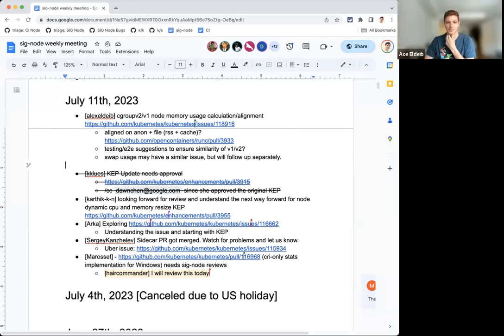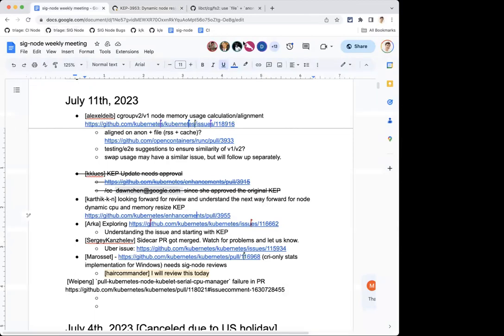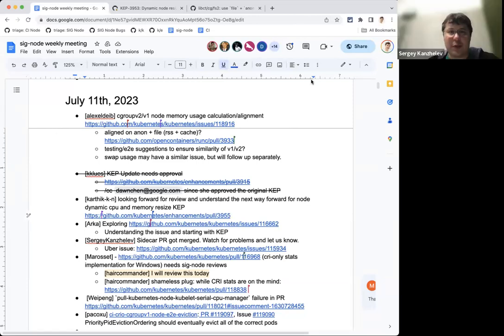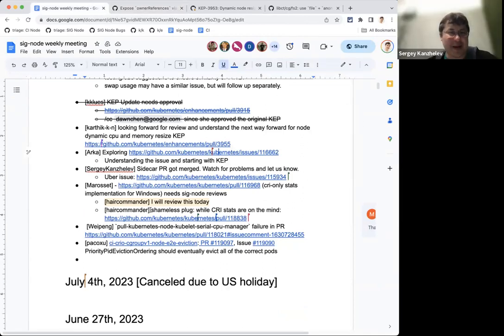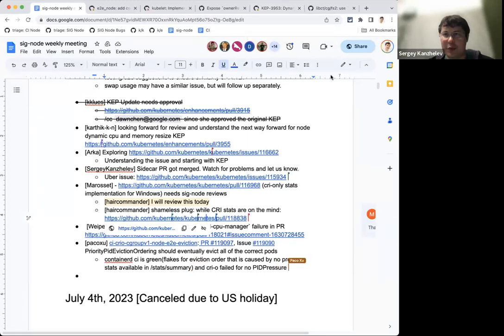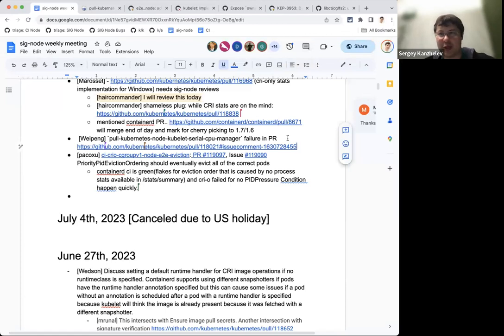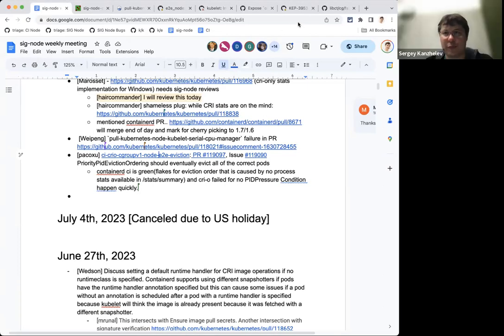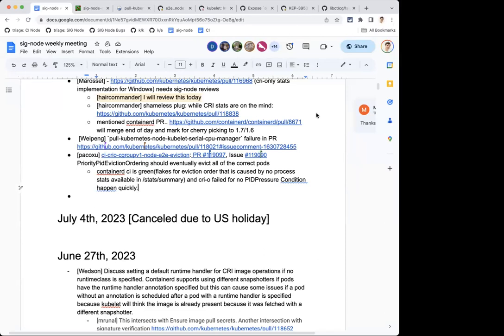Kubernetes SIG Node 20230711